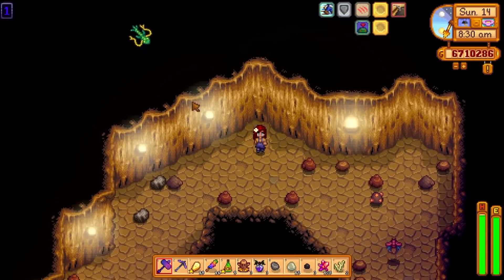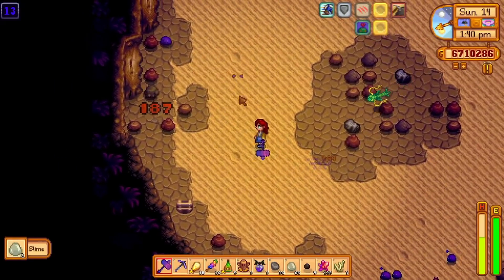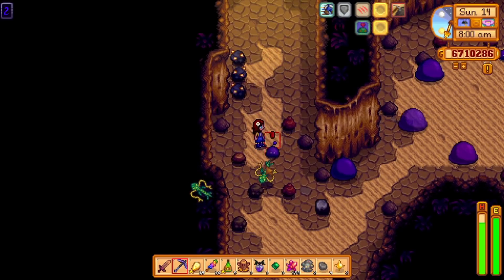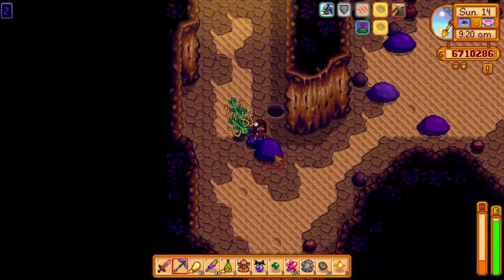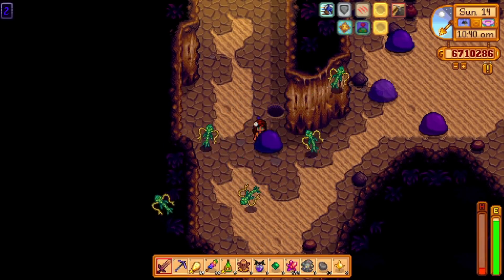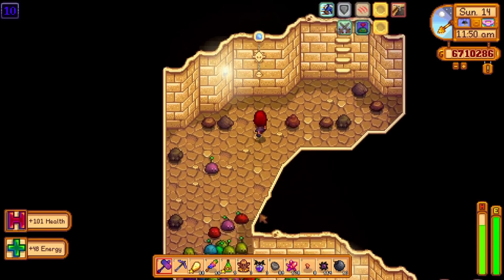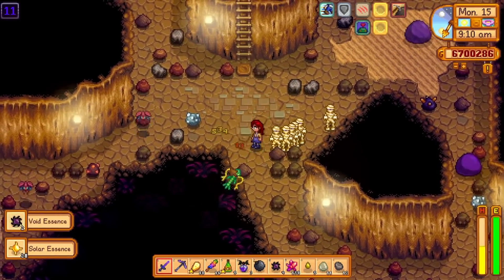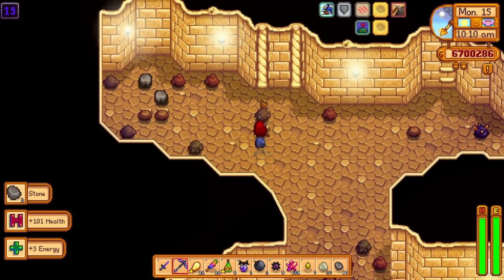5 Crazy Builds In Stardew Valley That Work Extremely Well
With the addition of the latest 1.5 Update, Stardew Valley now has so many extremely fun builds that actually work. Fortunately for us, Stardew valley does not have any diminishing returns mechanisms, which means we can stack a certain stat with no restrictions, and then we get some really fun behaviour like what you will see in this video.